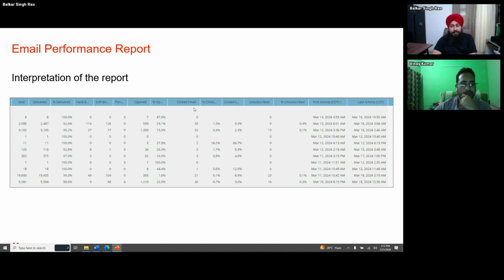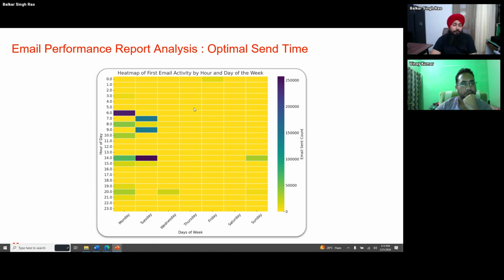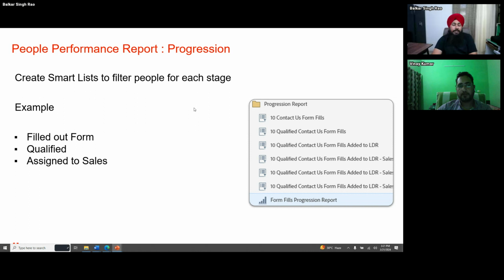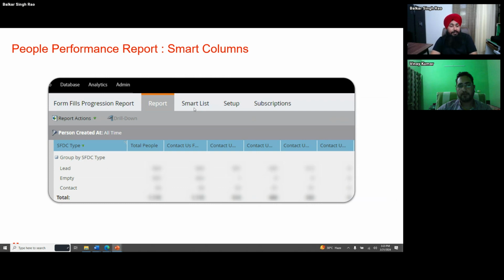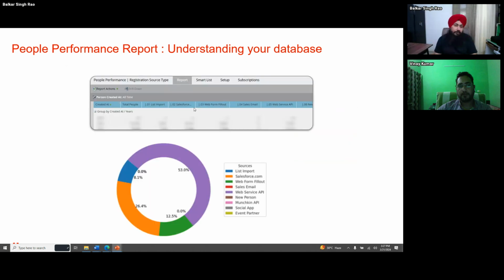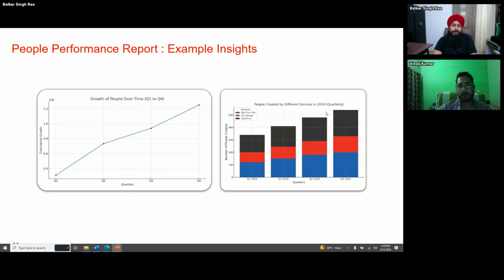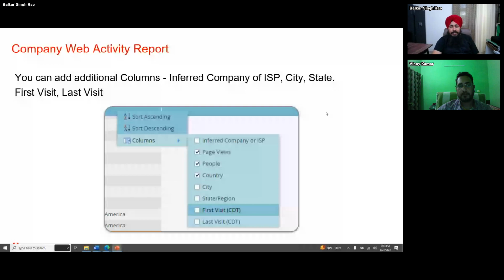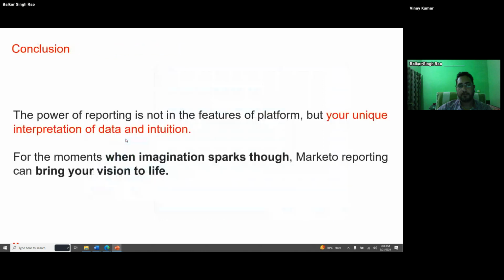Crash Course : Analytics in Adobe Marketo Engage - Part 1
Join us for an insightful learning experience about how to use Marketo reports, make informed decisions and suggestions for optimizing content and audience data. Watch us navigate Marketo to work with reports, and ask your questions. We'll walk through reports in Marketo, and how can you tweak them to your use, and fetch valuable insights. This user group is designed to enrich your understanding and utilization of Marketo's reporting capabilities, enabling you to make strategic decisions and refine your marketing efforts.